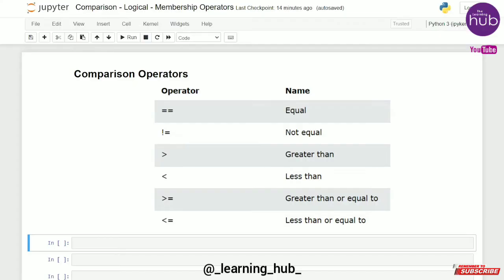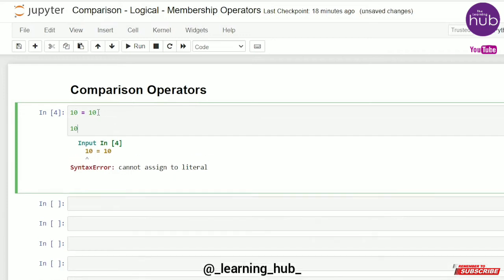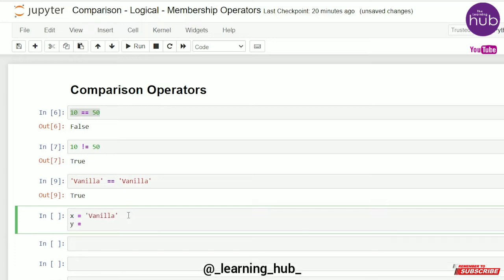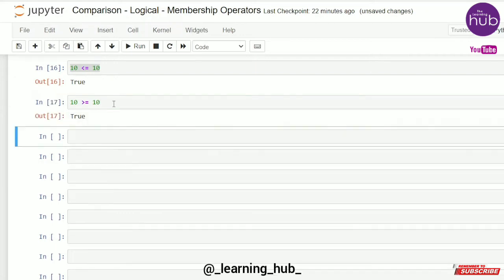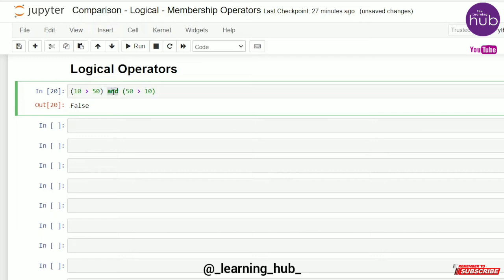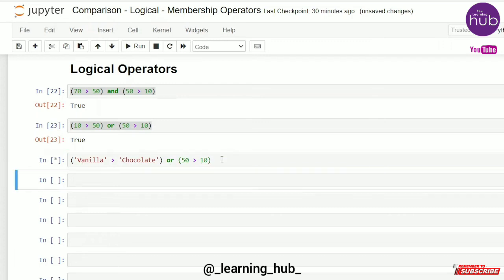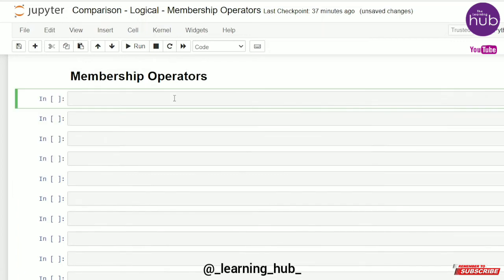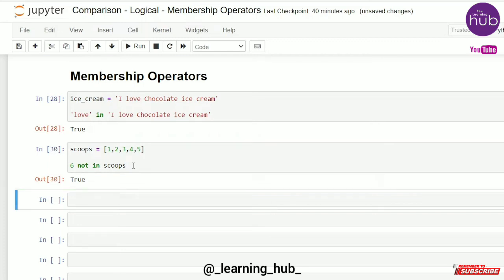CLASS-4 COMPARISON,LOGICAL & MEMBERSHIP OPERATORS IN PYTHON | PYTHON FOR BEGINNERS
CLASS-4 COMPARISON,LOGICAL & MEMBERSHIP OPERATORS IN PYTHON | PYTHON FOR BEGINNERS  | Python Full Course | Python For Beginners (Full Course 2023) |

PYTHON BEGINNERS TO ADVANCED LEVEL